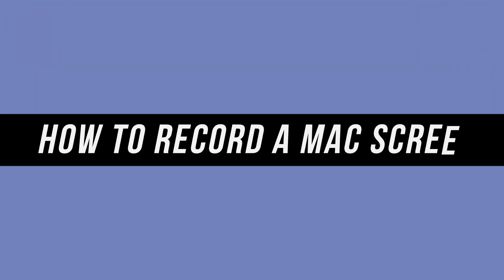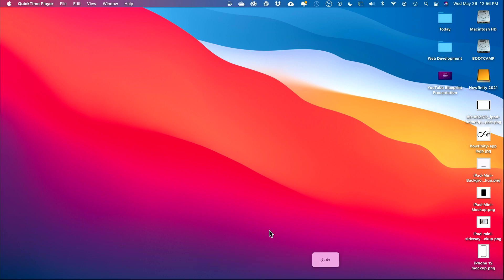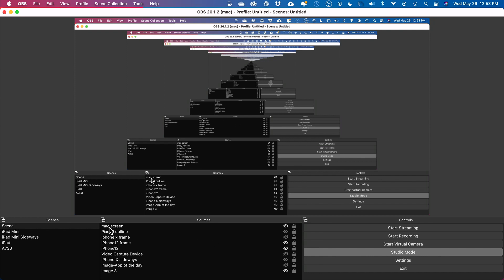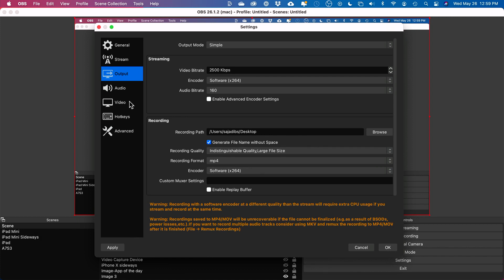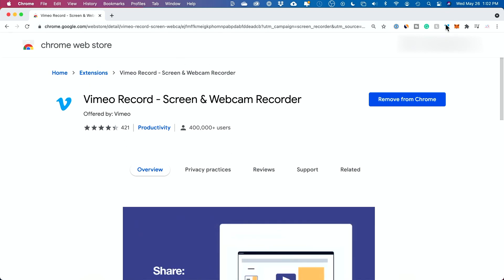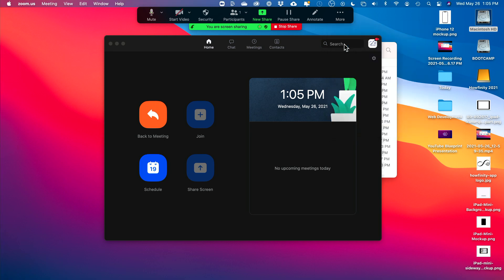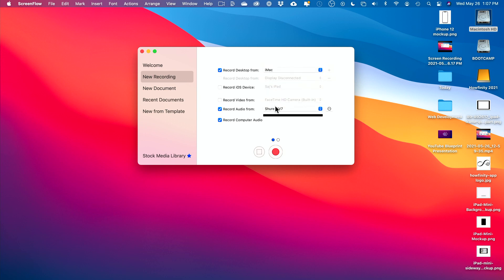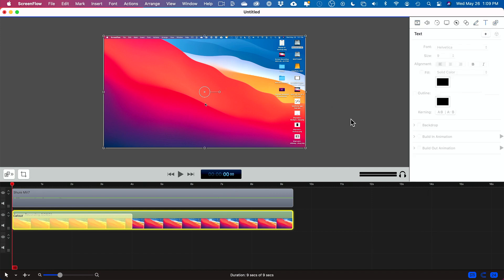How to Record a Computer Screen on Mac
There are several options for recording a computer screen on a Mac.  Most are free, but there are paid options for advanced features.

If you want to record your screen on iPhone or Android, watch these videos:

The easiest way to record a screen on a Mac is by using Quicktime.  Quicktime comes with every Mac.
Just make sure to get an external microphone for better audio quality.

Shure MV7 bundle

Blue Snowball Bundle

Blue Yeti

The second free option is called OBS studio.

With OBS, you can do a lot of things besides recording your screen.  You can stream live to multiple platforms for example.  OBS also works for Mac, PC, and Linux.

The third option is browser-based and it’s a great way to share your video with anyone.  It’s called Vimeo.

Zoom is also an easy-to-use and free option.
Simply start a Zoom meeting and share your screen and record your screen share.  You can be the only person in the meeting.

And if you need more control, advanced features, and the ability to edit your videos, you can use Screenflow.